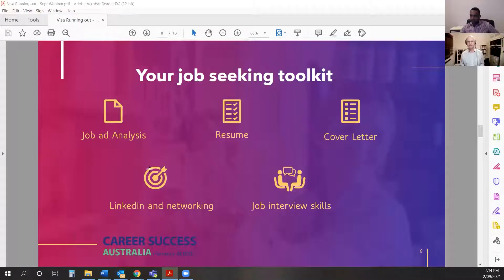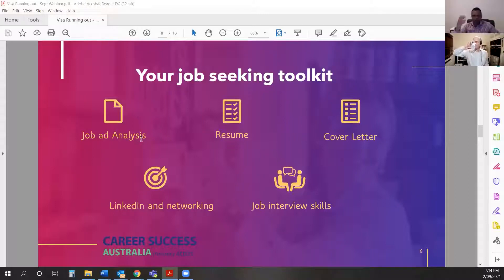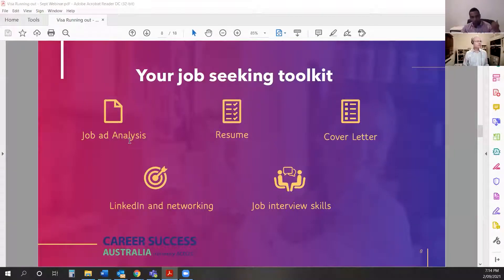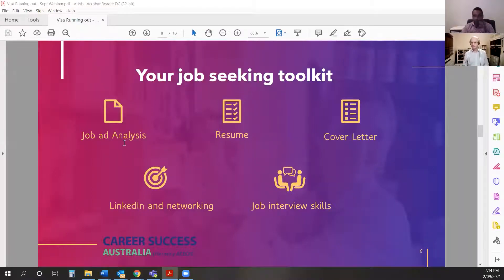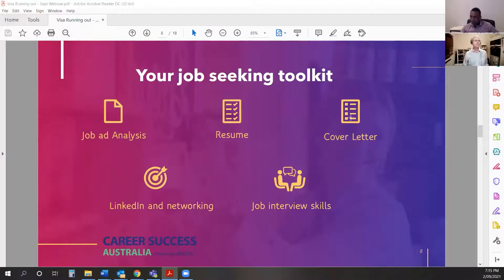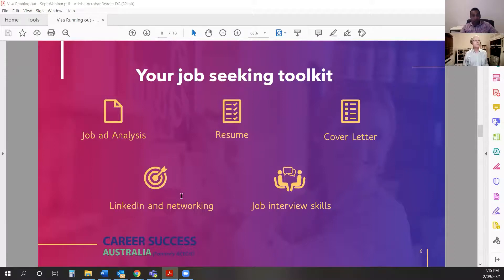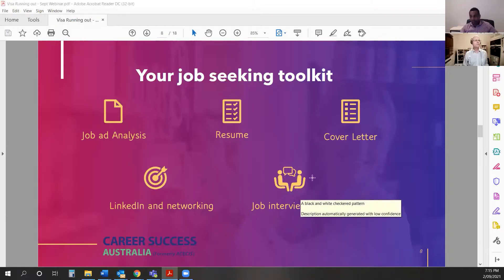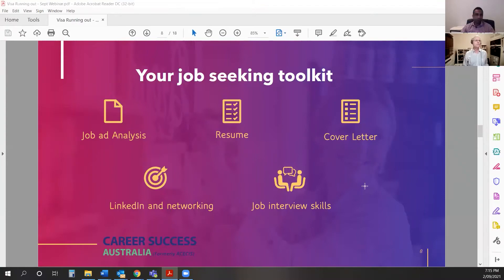Webinar 2 Job seeking toolkit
This is an excerpt from a webinar run by Career Success Australia on 2nd September 2021.

We provide Career Coaching, Career Counselling and Internships in Australia to help you get experience and jobs in Australia!

More information about an Internship in Australia and our programs can be found

More information about our Career Coaching Programs in Australia can be found

+ Australian locations  -
Sydney Office: Suite 2, Level 2, 309-315 George Street, Sydney NSW 2000
Melbourne HQ Office: 245 St Kilda Road, St Kilda VIC 3182
Melbourne Office: Suite 17/Level 2/222 Lonsdale St, Melbourne VIC 3000

FRIENDS CONNECT